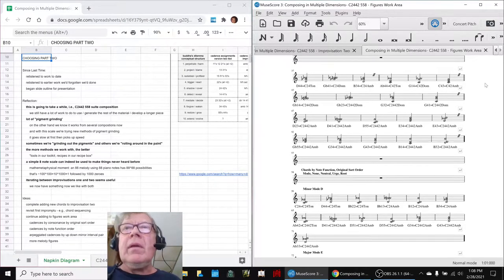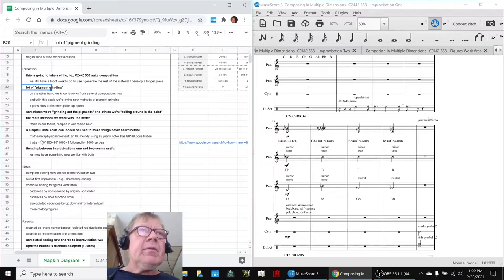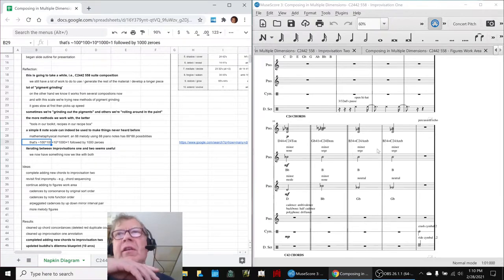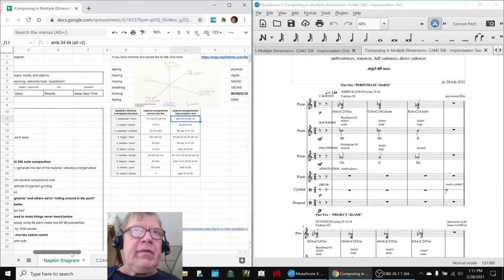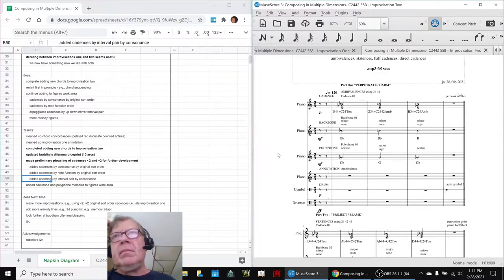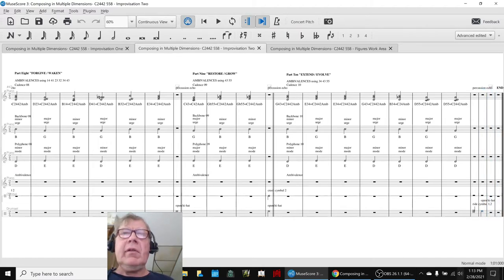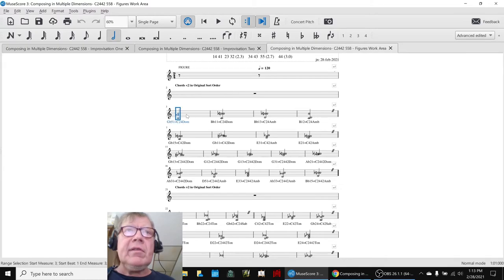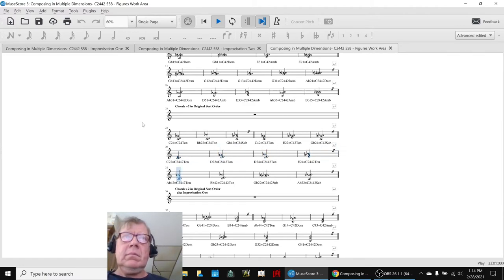Composing in Multiple Dimensions Part 56 CHOOSING PART TWO Stream Highlight 28 Feb 2021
improvisations using high-consonance cadences are completed; medium and low cadences are generated